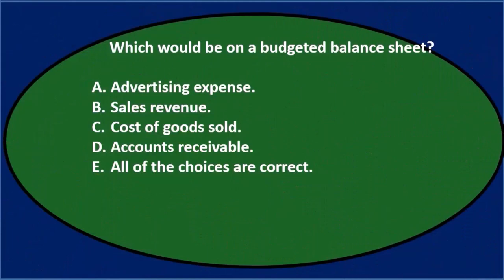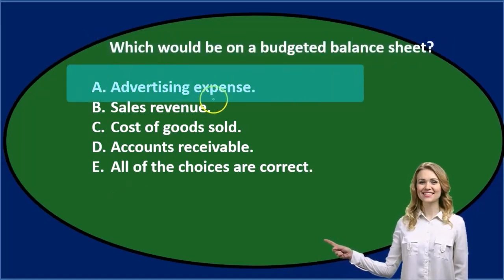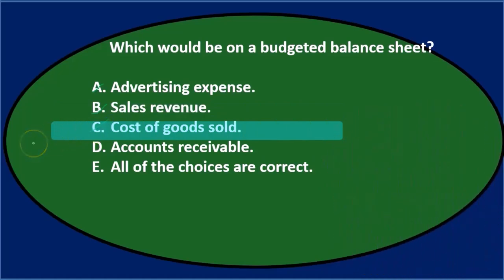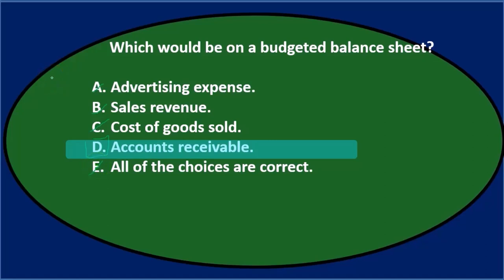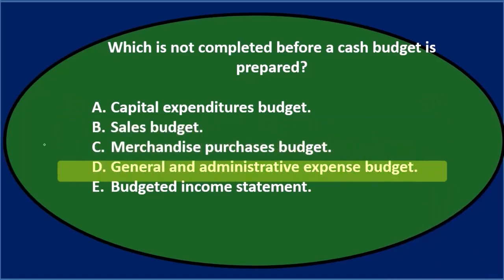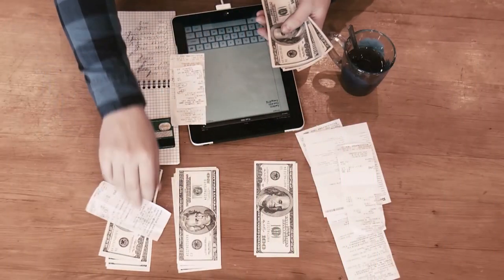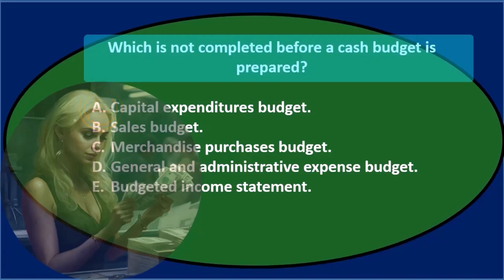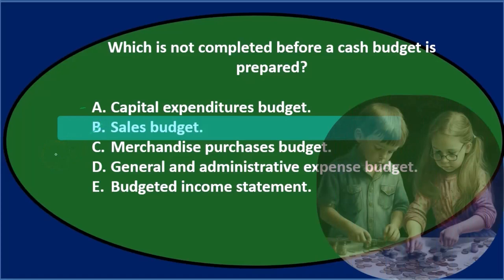Multiple choice 10 Part 1 Master Budget